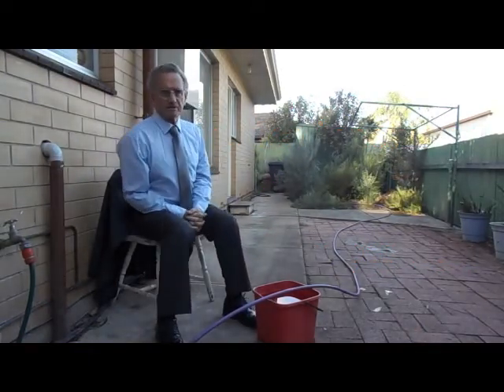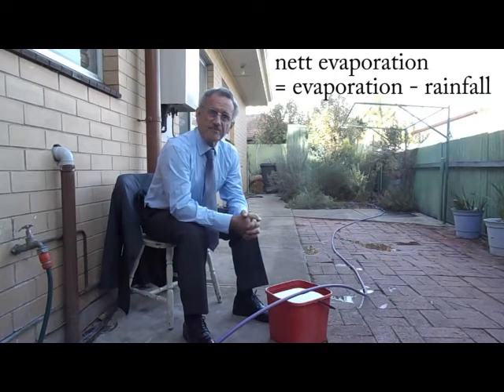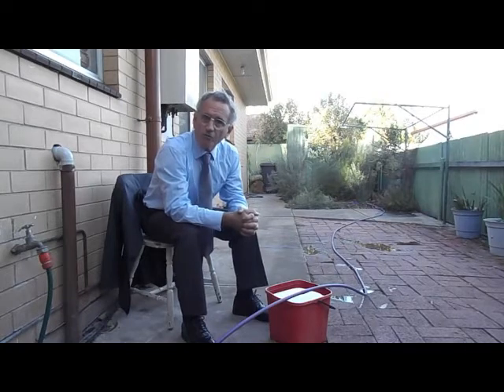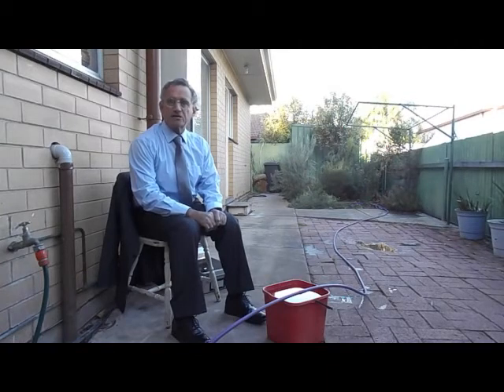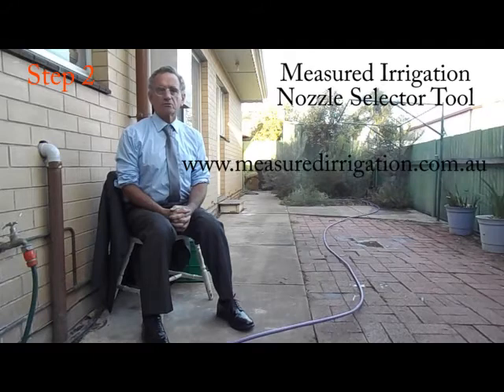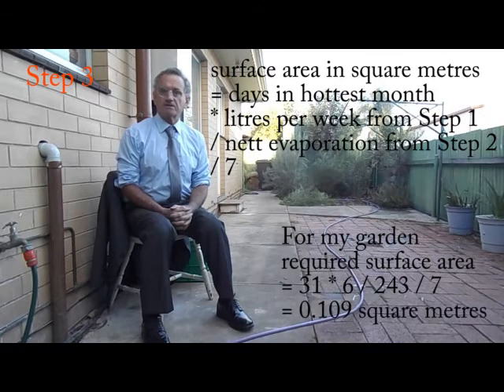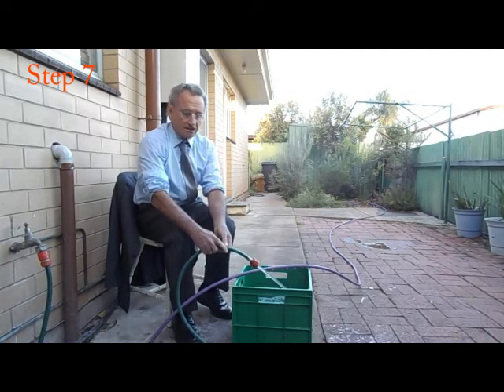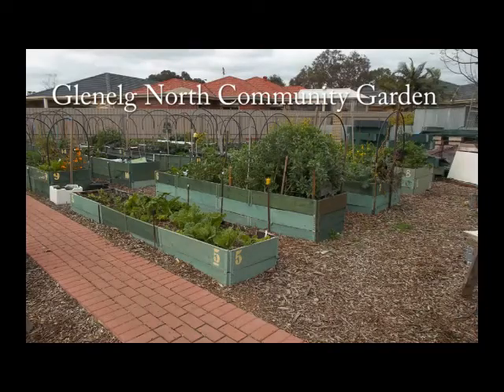Irrigation innovation uses the weather to control water usage (see also Unpowered Terracotta Valve)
This video is for anyone who uses drip irrigation and would like to
reduce their water consumption. All that is needed is a bucket. At zero cost your pressurised drip irrigation will become pressurised measured irrigation. The number of litres per week emitted by each dripper is directly proportional to the nett evaporation rate. This outstanding achievement is not possible with a conventional computer controller. Dr Bernie Omodei is the inventor of measured irrigation and he lives in Adelaide.